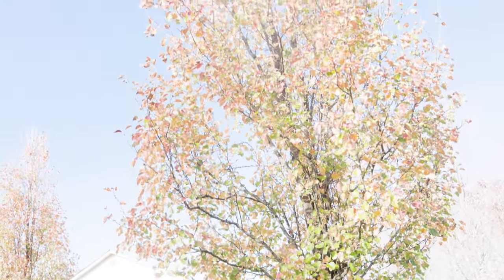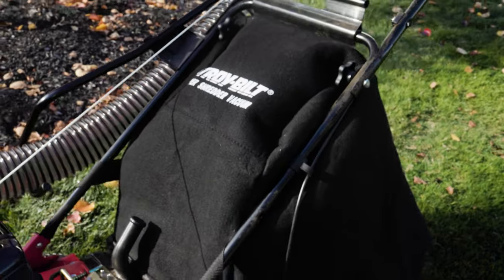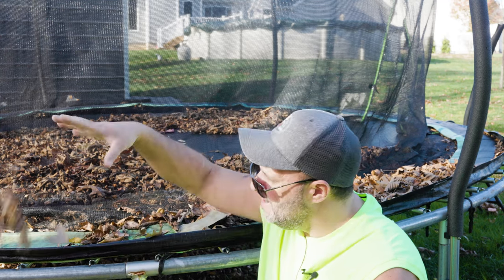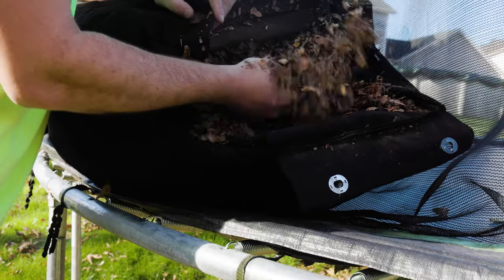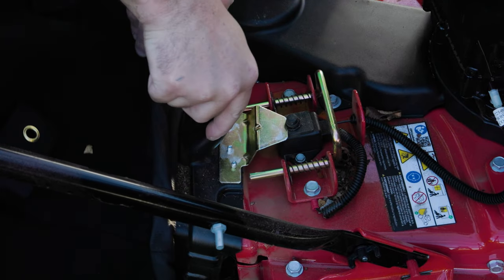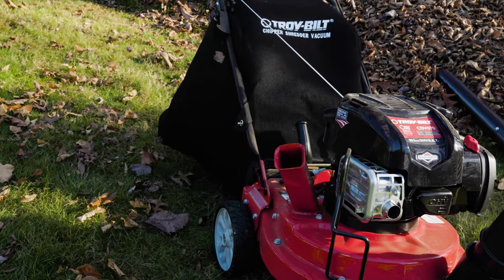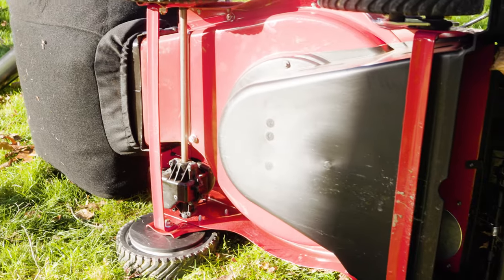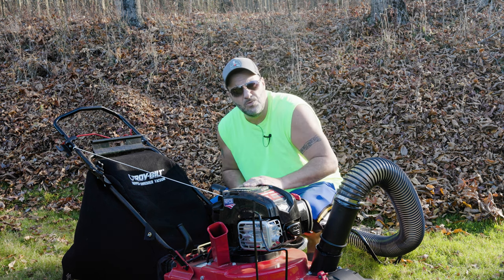Best Leaf Collection System - STOP raking leaves and check this machine out first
Tired of raking leaves, if so this may be the machine for you. This is the 24 in. Leaf Vacuum Head 1.5 in. Chipping Capacity Gas Powered Chipper Shredder Vacuum with High Rear Wheels

The Troy-Bilt  CSV070 chipper shredder vacuum combines the benefits of a chipper shredder with the convenience of a yard vacuum into 1 machine. Remove leaves and small debris quickly.